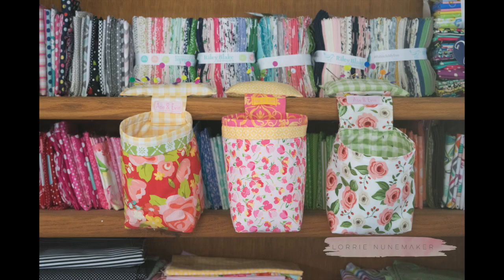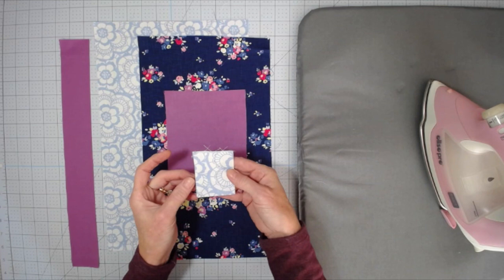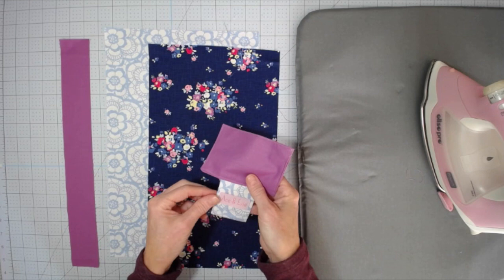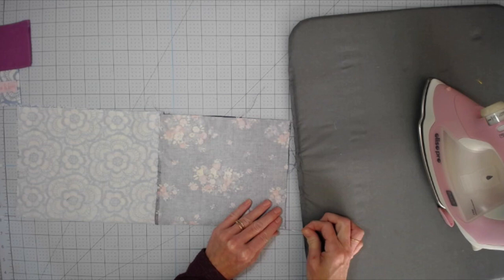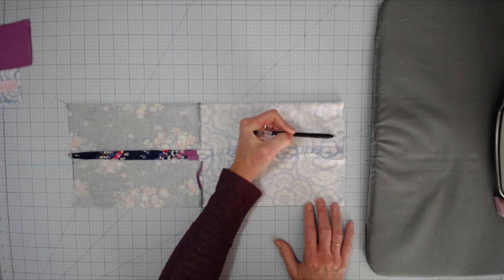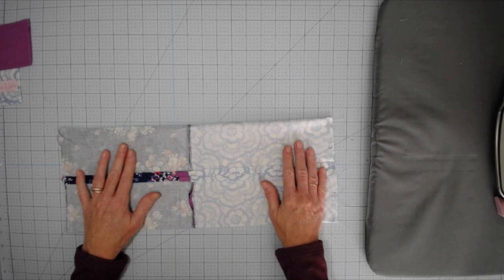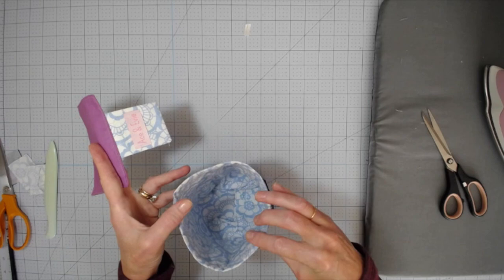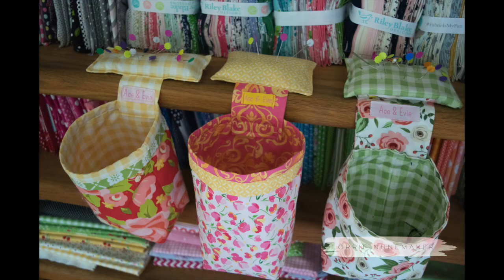Pin Cushion Thread Catcher (Free SVG included)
Create this fun pin cushion/Thread Catcher / Trash Can

      additional 10%

Nylon Boning
3” Quilting Ruler
Singer Sewing Machine
Crushed Walnut Shells